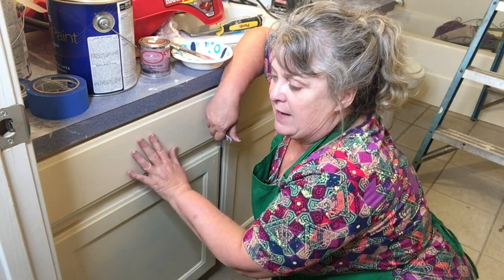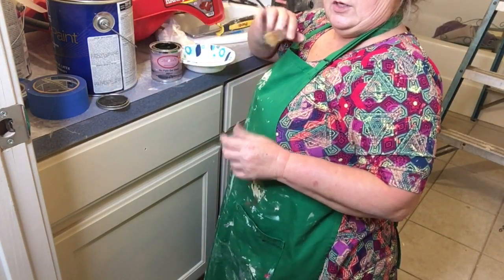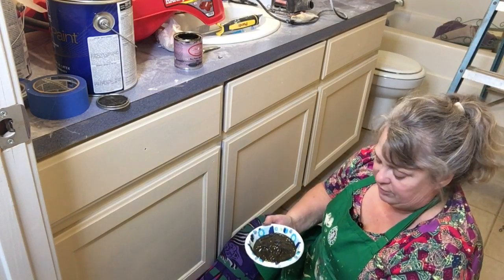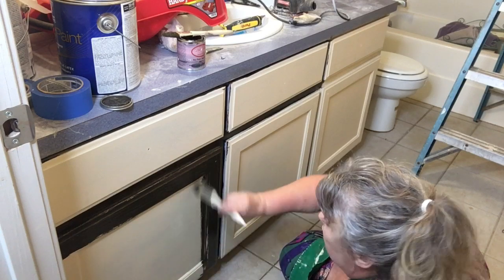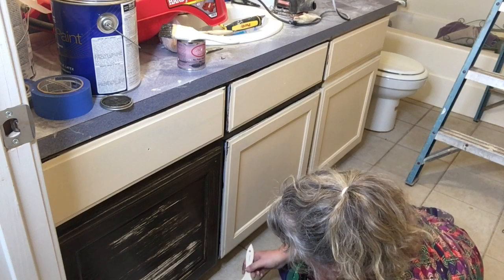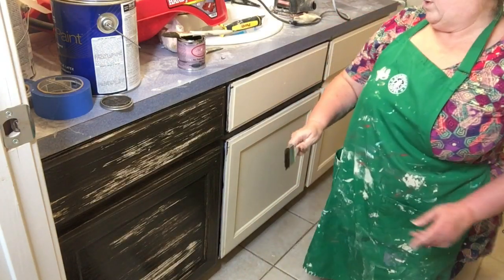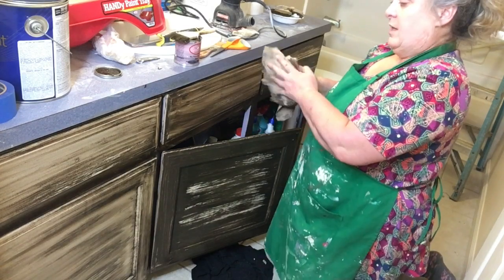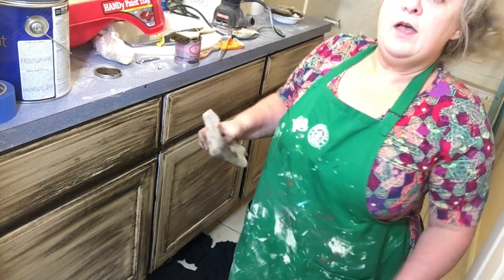Gel Stain Over Painted Cabinets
The Gel Stain Over Painted Cabinet technique can be used on kitchen cabinets, bathrooms, or any cabinets you have. It was time to freshen up my lavender guest restroom, and part of that included painting the cabinets. We went from lavender to pale yellow, and I used Dixie Belle No Pain Gel Stain in Walnut to give them a Farmhouse-aged look.